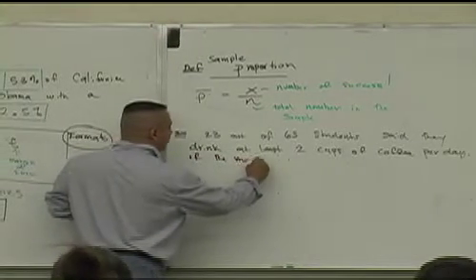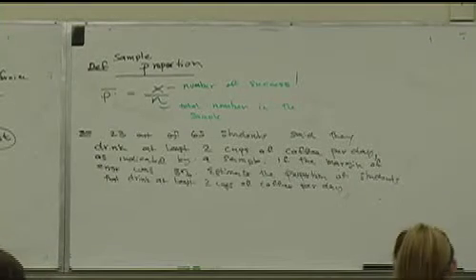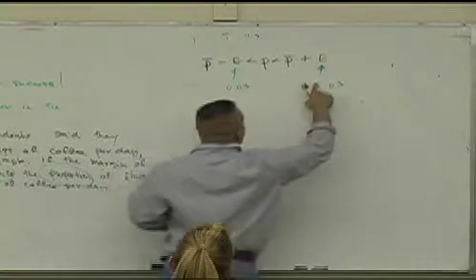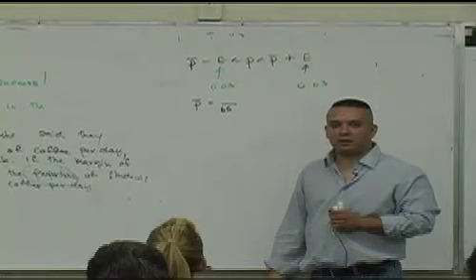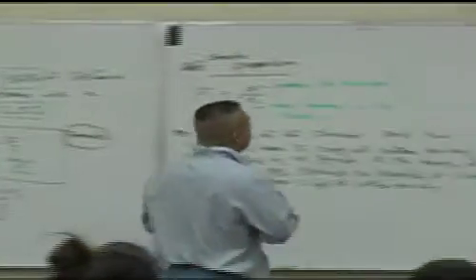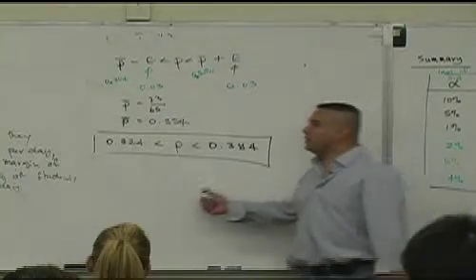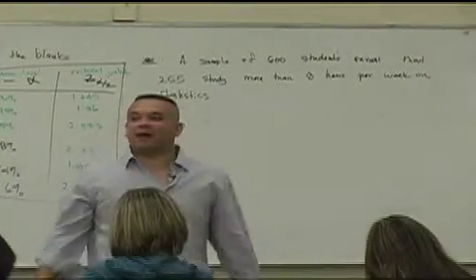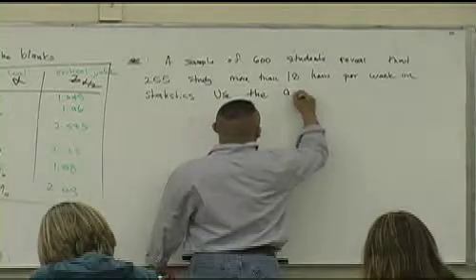Statistics Lecture 13 (part 5).mov